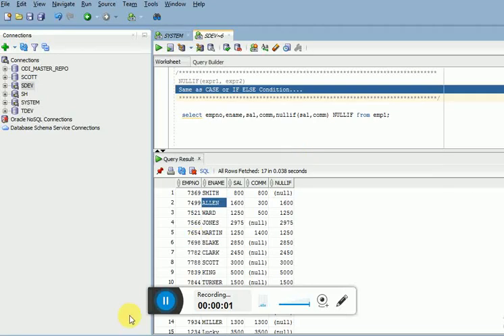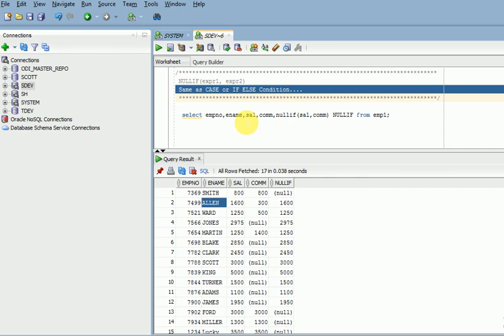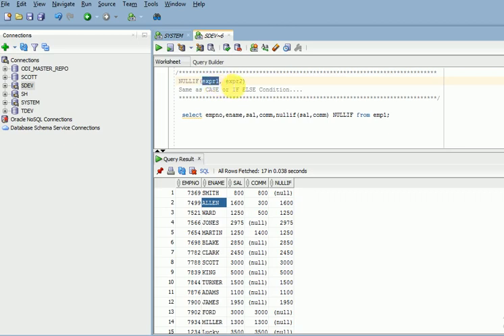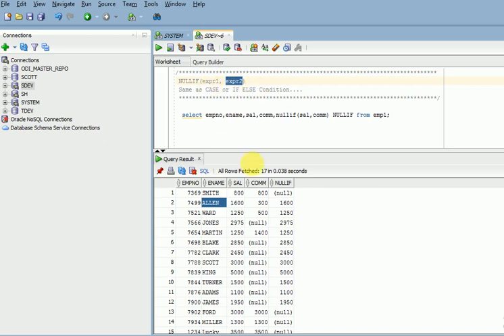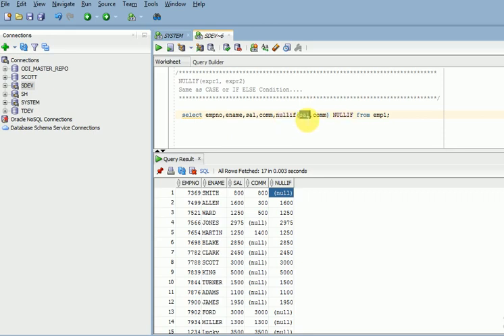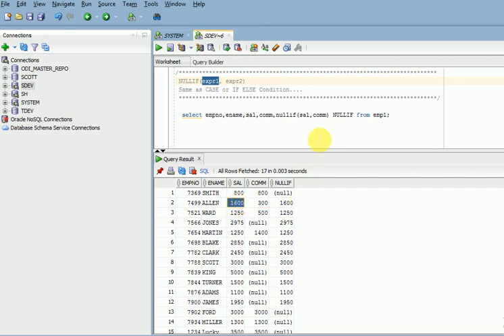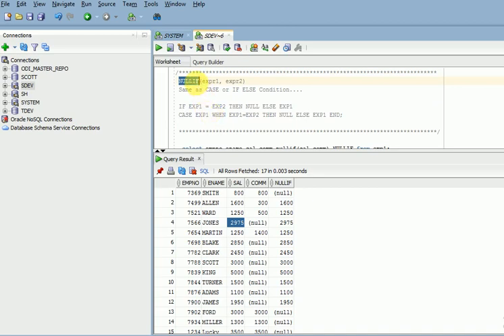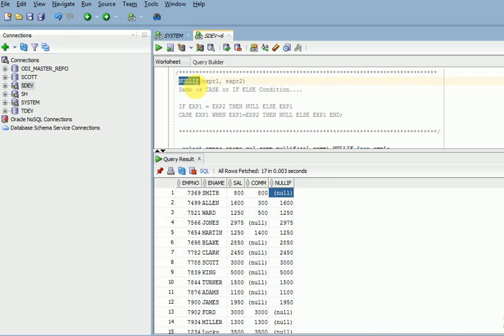SQL Tutorial for beginners : What is NULLIF Function in Oracle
What is NULLIF Function in Oracle
SQL Tutorial
SQL Tutorial for beginners
PLSQL Tutorial
PLSQL Tutorial for beginners
PL/SQL Tutorial